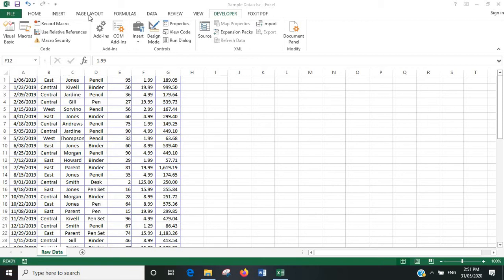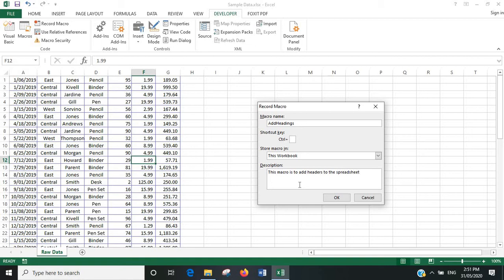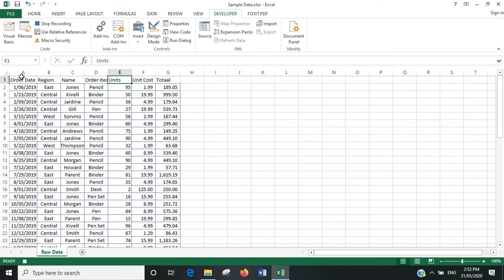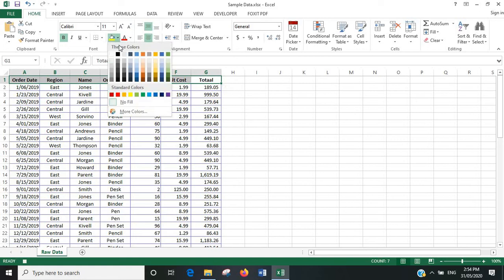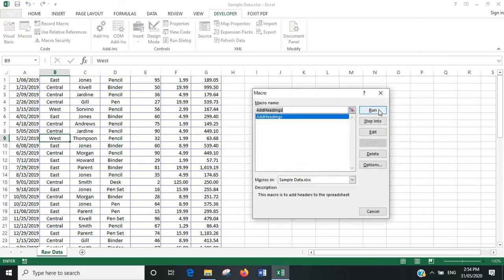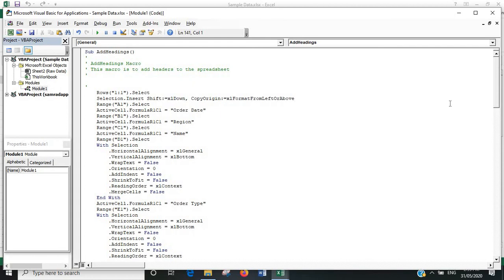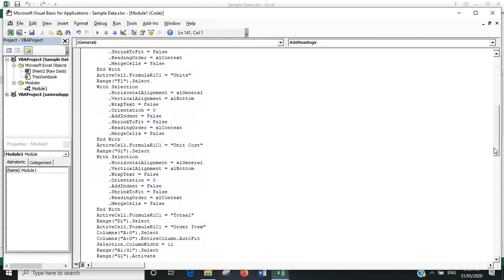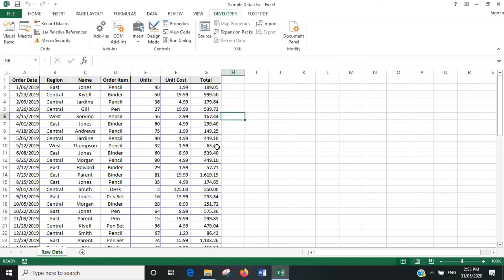Recording and Editing a Macro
In this video I demonstrate the process of manually recording  a macro. I then show how to edit a macro that has been recorded.